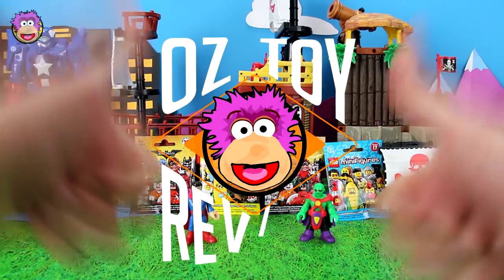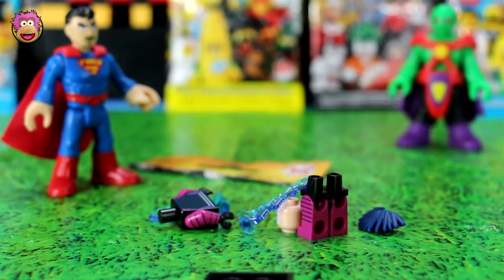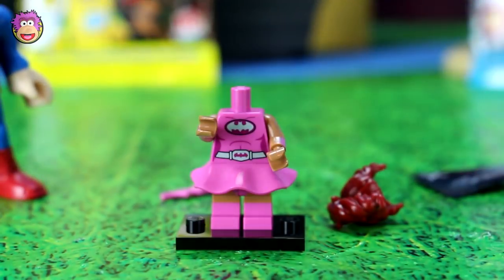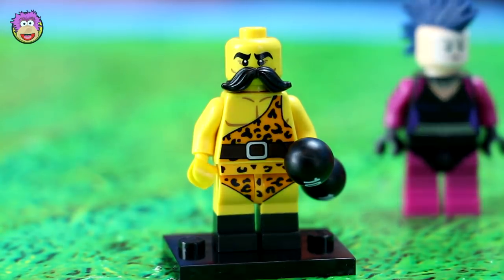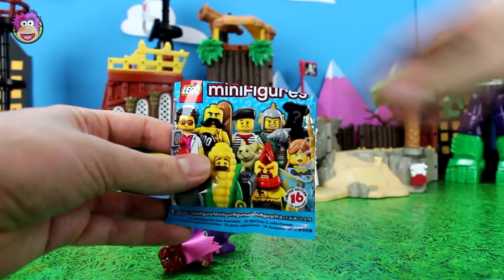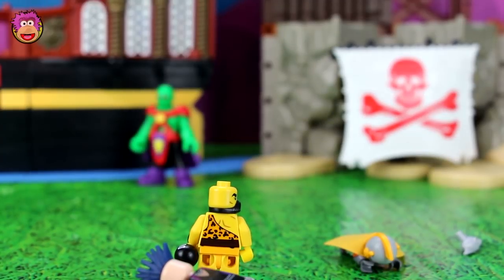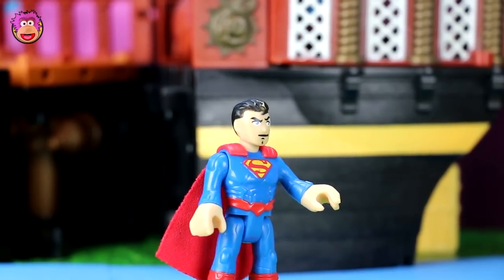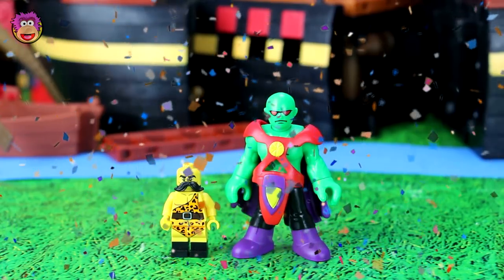BLIND BAG BATTLE #10 Superman vs Martian Manhunter ! DC Ooshies Series 2 Lego Minifigures Series 17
Imaginext Martian Manhunter battles Imaginext Superman and his team of Blind Bag fighters. Two random team members are selected from the blind bags available then each team fight to determine the winning team!!

Justice League Action Series 2 Blind Bag
Ooshies DC Series 2 Action Figure
Ooshies Marvel Series 2 Action Figure
LEGO 71017 - Minifigure Batman Movie - 1 Sealed Bag
Batman Unlimited Series 2 Mighty Minis Action Figure Blind Packs

Title: Funin and Sunin, Rainbows, CoolRock

Title/s: 'Someways', 'Summertime (REDUX)', 'On and On', 'Sunny Holidays', Cartoon', 'Morning Sun' and 'Drive'.